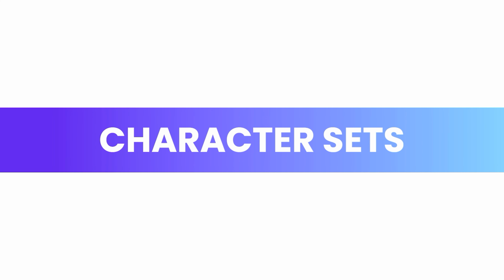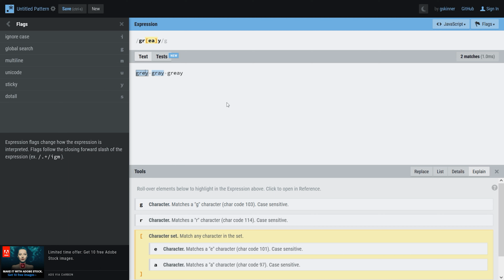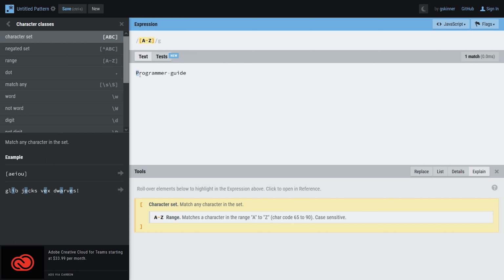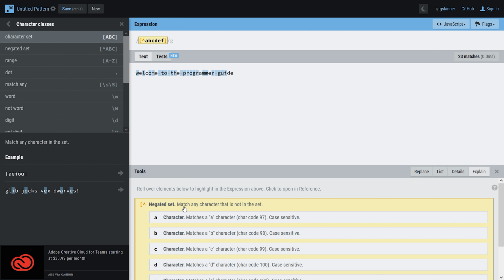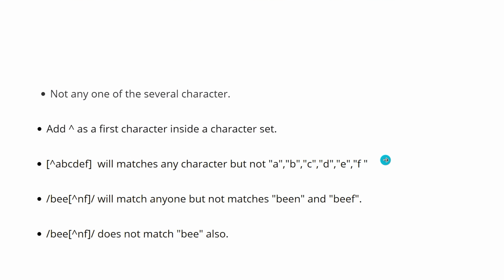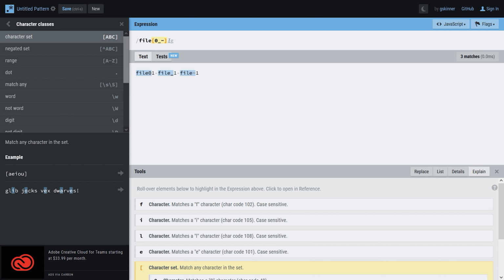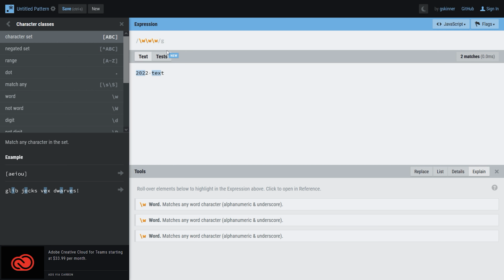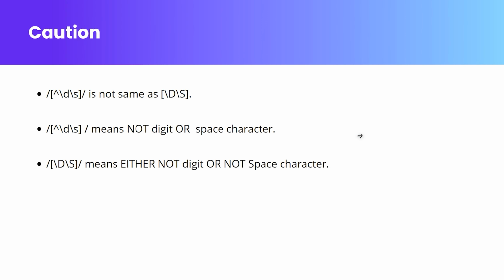Character sets in metacharacters | Regular expression | For beginners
In this video, we will learn some of the Metacharacters like character sets, range characters, and negative characters and we will see some practical examples on the browser of how these metacharacters actually used to work. we will also understand how can we use metacharacters inside character sets with practical demonstration.

After this video, we will be able to understand how character sets used to work and how exactly we can use metacharacters inside character sets with practical demonstration.

In our upcoming videos, we will learn how to reduce the repetition of the characters in our expression in detail and how exactly it works, with practical examples.

Thanks...